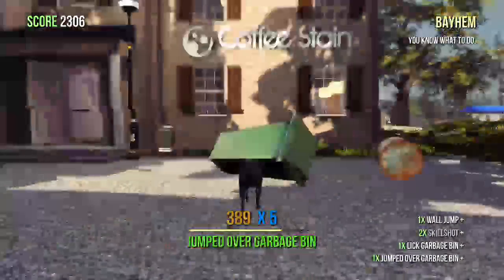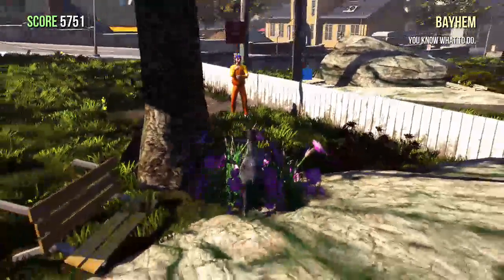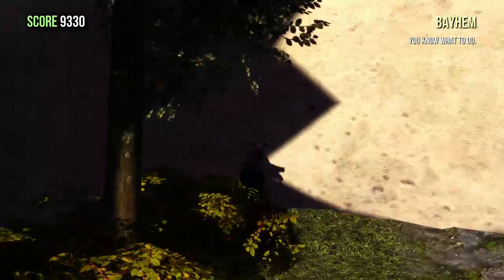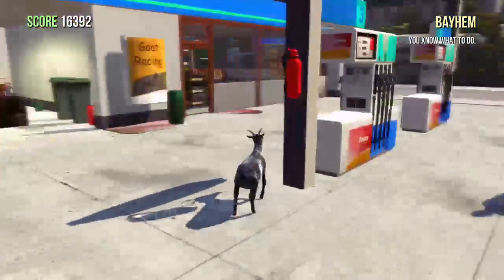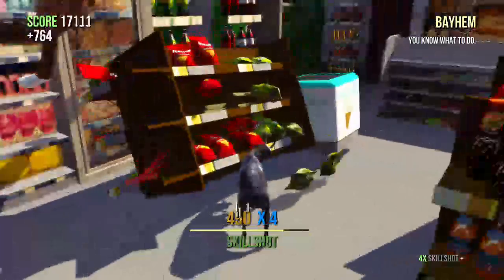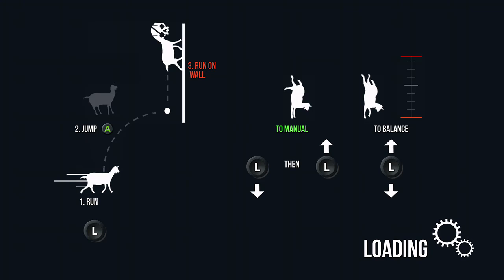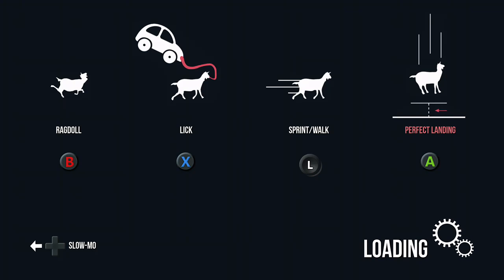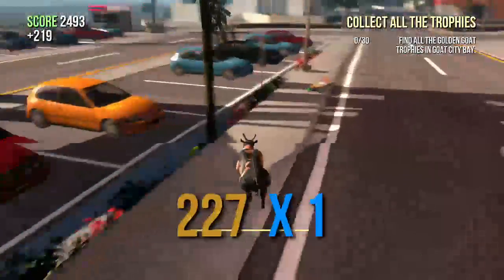Goat Simulator is on Game Pass?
Saw that Goat Simulator came to Xbox Game Pass. This is a game I've  never personally played, so this will be my first experience.

Oh, what mayhem and hijinks can we cause?